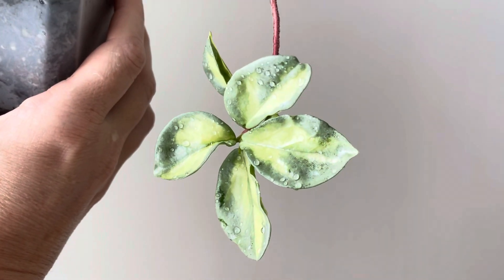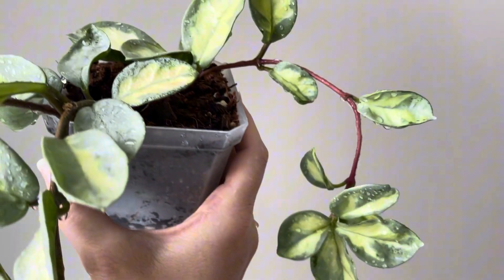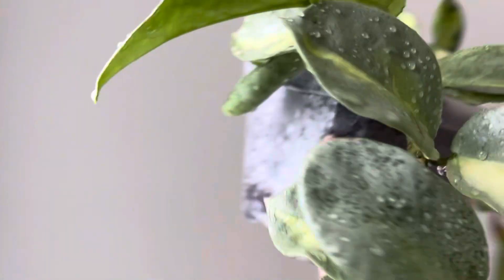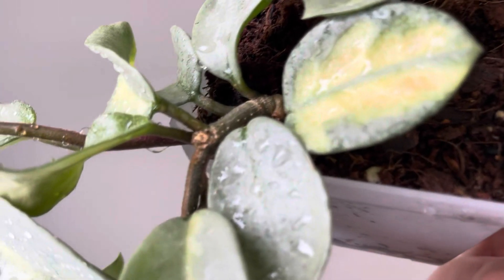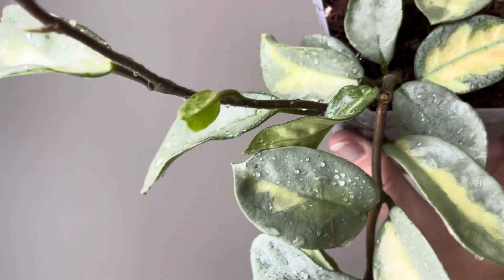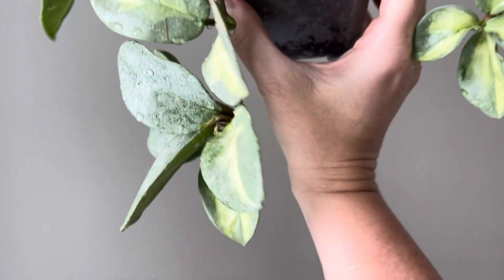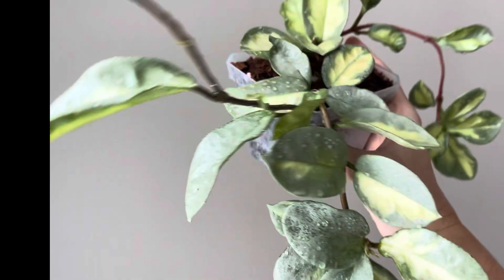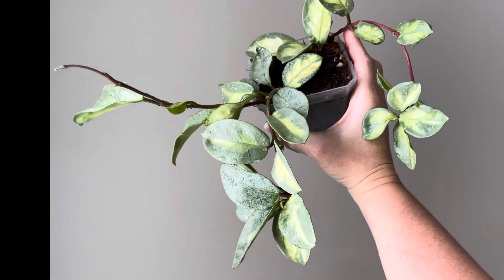Hoya Variegation Explained - Hoya Argentea Princess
A little chat about vines and variegation.

Liz’s personal experience only…every environment is different:
🪴Light: shade outdoors
🪴Water: when dry
🪴Avg Temp last 30 days: 87F
🪴Relative Humidity last 30 days: 78%
🪴Fussy: not for me
🪴Rate of growth: medium slow
🪴Rareness: it was a unicorn about 2 years ago, but more and more people have been able to add this beauty to their collection now.
🪴Growing Medium: my coco husk mix
🪴Fertilizer: I apply a nutrient-rich fertilizer tailored for Hoyas approximately every other watering when the plant isn’t dormant. It’s packed with essential macro and micronutrients, it’s the best I’ve found for hoyas!🪴
🪴Time In My Care: 1 year but I’ve cut
🌸Age until 1st bloom: none yet
🪴Would Liz recommend this one: yes!

🛒 Looking to add to your hoya collection? I offer cuttings from my personal plants. To see what’s available and check prices,
Shipping is available within the U.S. 🇺🇸 only.